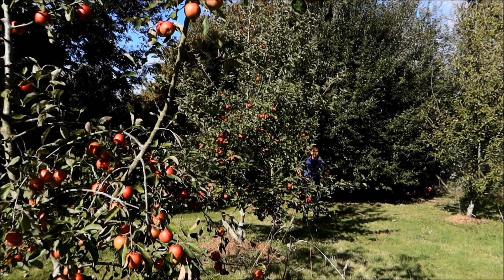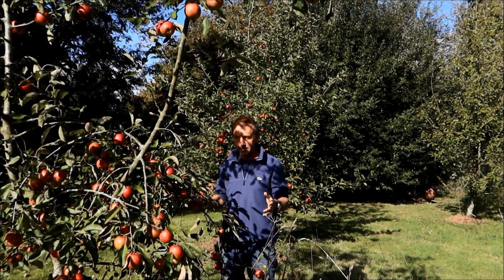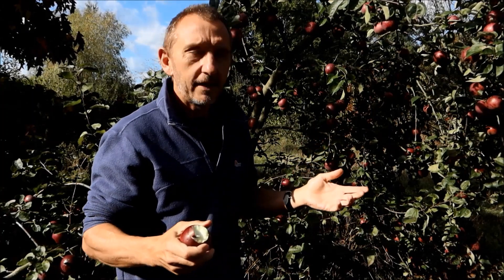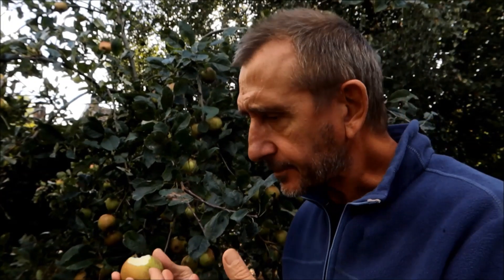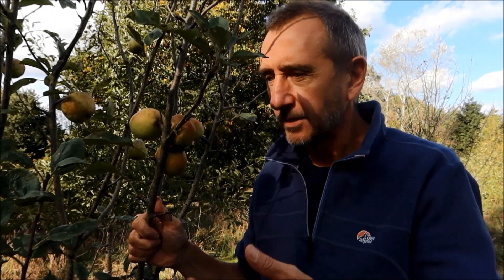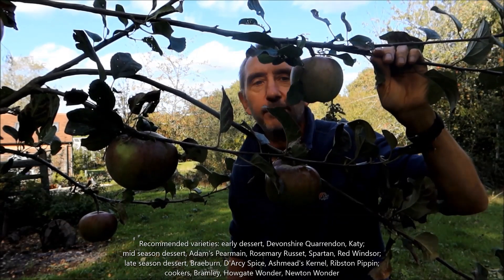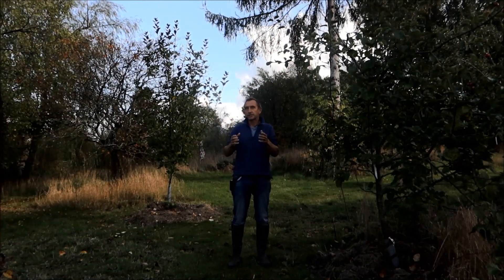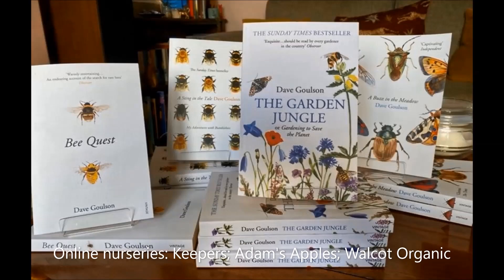Choosing an apple tree variety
There are so many wonderful apple tree varieties to pick from, it is hard to choose which one to plant in your own garden. Here I take you through a few of my favourite varieties.

Recommended:
Early dessert - Devonshire Quarrendon, Katy
Mid season dessert - Adam's Pearmain, Spartan, Rosemary Russet, Red Windsor, Rajka
Late dessert -  Ashmead's Kernel, D'Arcy Spice, Ribston Pippin
Cookers - Bramley, Howgate Wonder, Newton Wonder
Cider - Court Royal, Dabinet, Kingston Black

But there are many, many others worth trying!